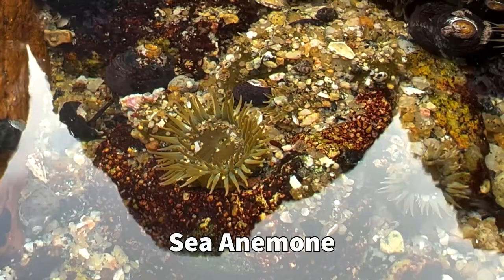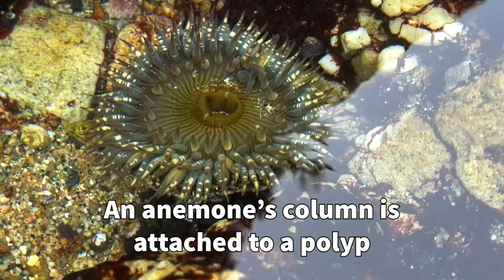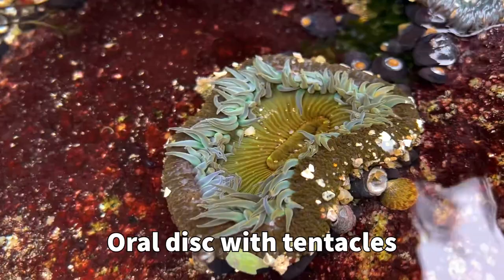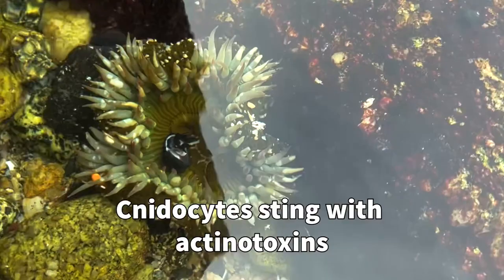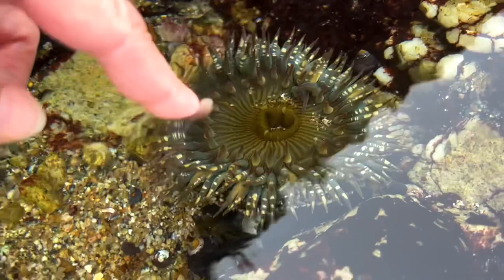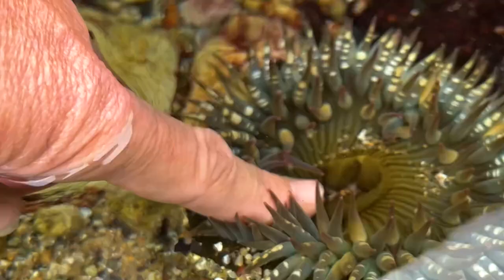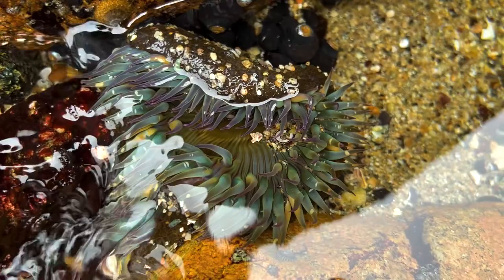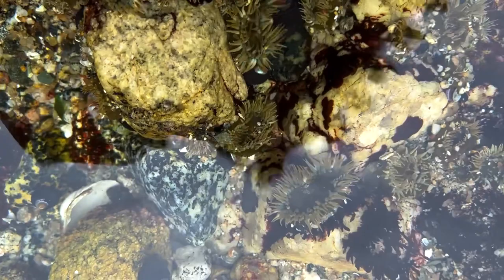246 - See A Nemone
246 - See A Nemone

SEA ANEMONE!!! Such an amazing creature.  With its polyp attaching its body to a rock and its tentacles grasping for prey, it is able to bring food into its incomplete digestive system and excrete through the same orifice.  Wow! Science is so amazing.

Music Artist: Dye O
Title of Music Piece: Shoreline Serenade